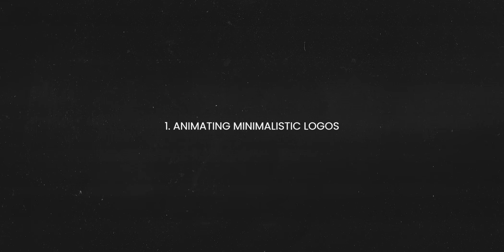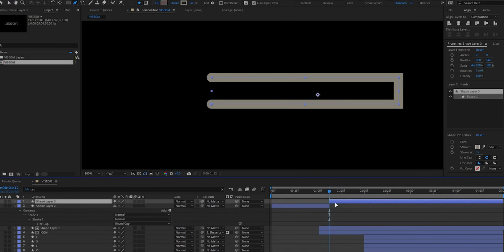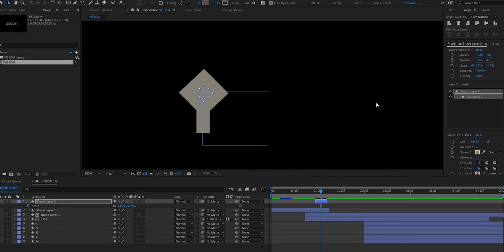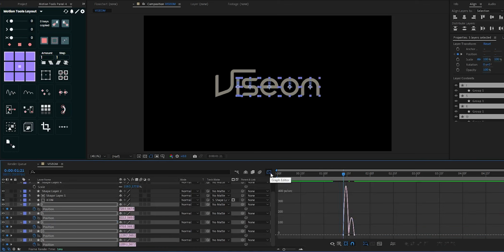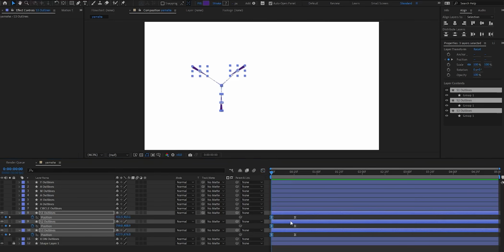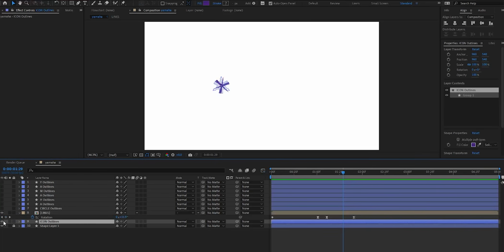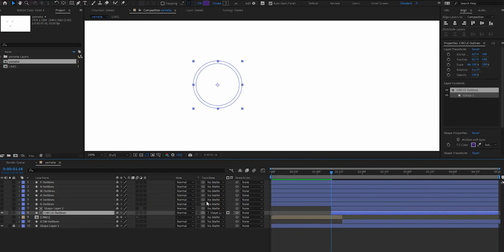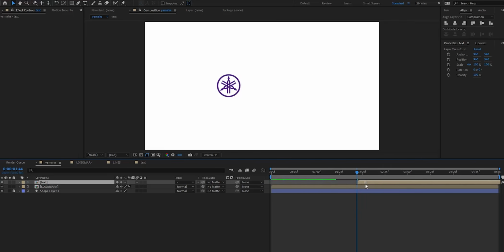Most Useful Tricks for Logo Animation in After Effects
⭐️ In this video, I covered the most useful and common techniques to create a logo animation in After Effects. You will learn how to break down logos and come up with an idea, Trim Paths, Line Effects, Composing and Stroke Animation. Offset Paths, Text Animation, and Details were also included.